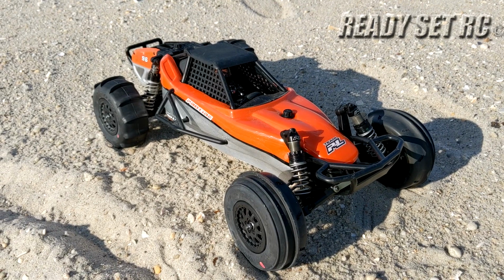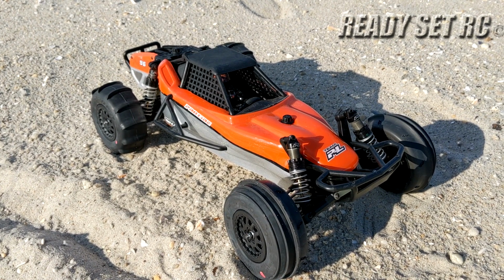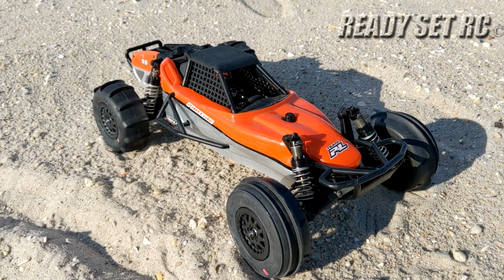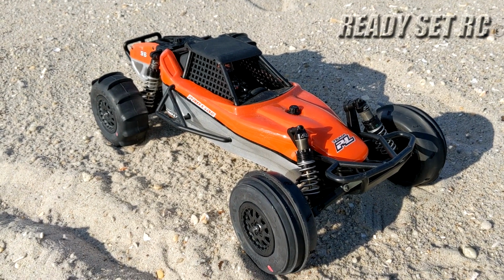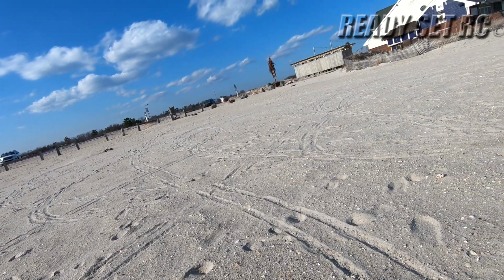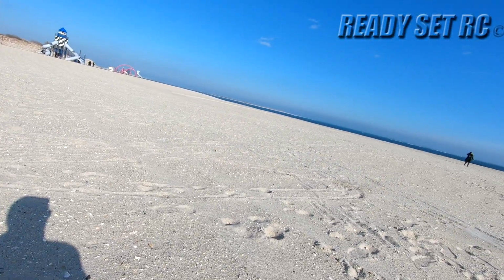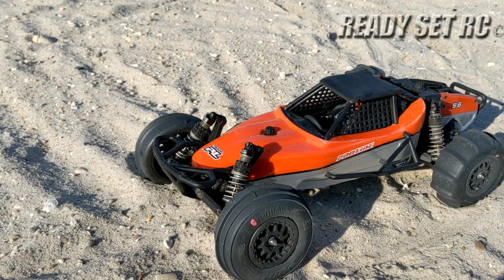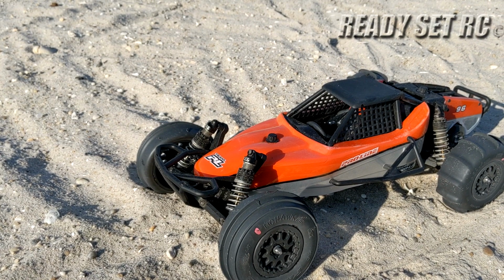Throwback Thursday - Pro-line Pro SC Buggy 2WD - Episode 2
As we continue with the Throback Thursday Series, this video we have the Pro-line Pro SC 2WD Buggy.  This is our first conversion kit we ever owned.  Converted back in 2009.  This has been a great kit to build and to own.

Today we are running it with the Pro-line paddles tires in the rear and the Mohawks in the front.